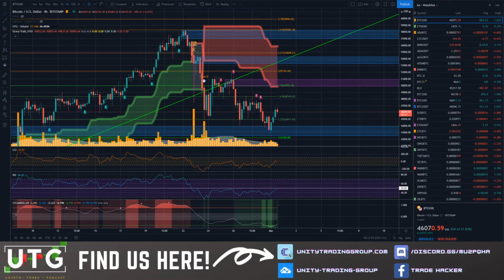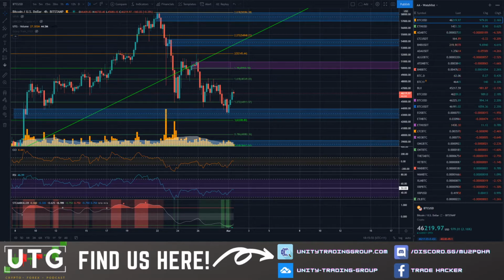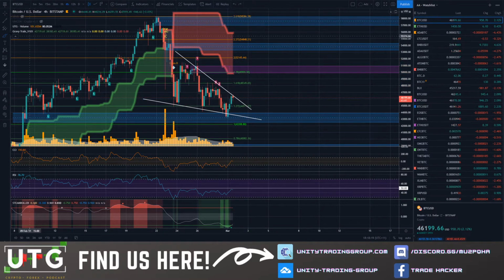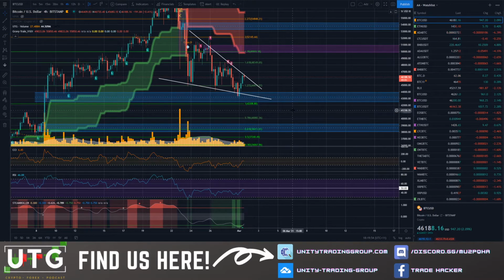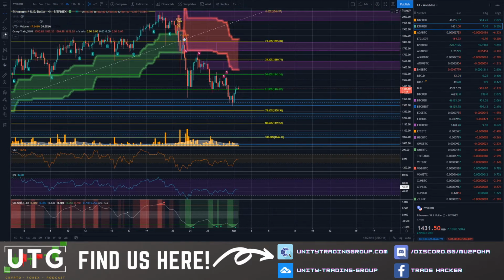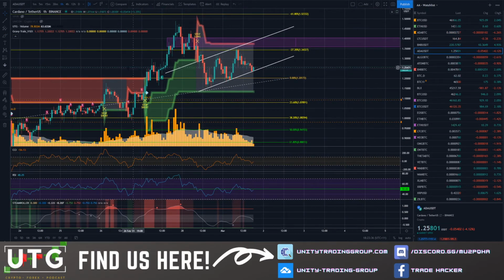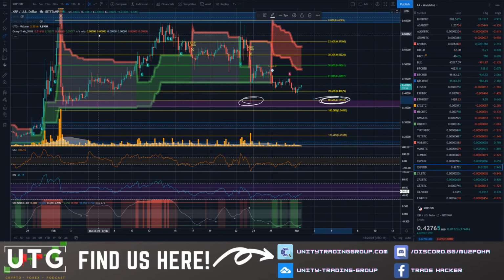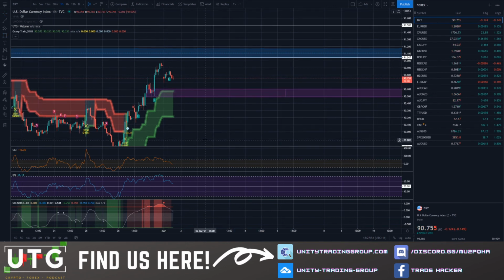BTC, ARE WE HEADED BACK TO SUPPLY???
Gravy Train is here! 18 months of hard work and DEDICATION has finally paid off!